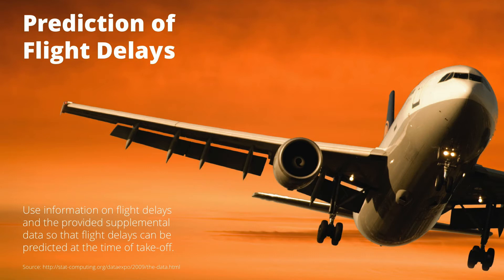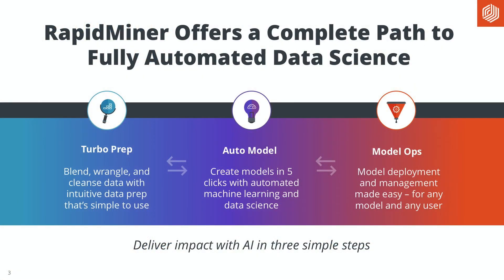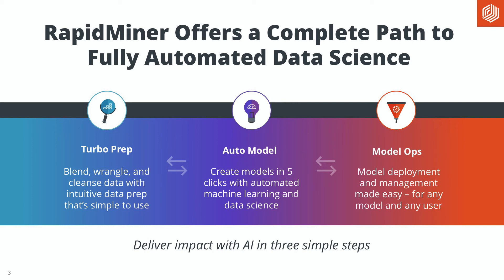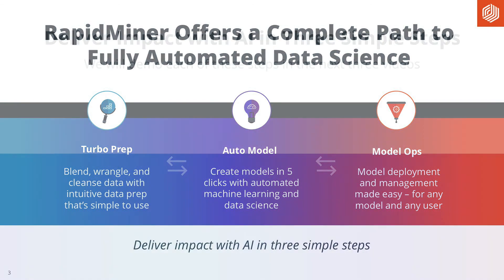Your Path to Fully Automated Data Science | RapidMiner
In this series of four videos RapidMiner founder, Ingo Mierswa, demonstrates a complete data science project from end to end. Part one starts with data preparation. In part two, he will show you how to build machine learning models. And finally, he will show you how to put those machine learning models into production and how to manage them. Join him for a complete artificial intelligence project experience and learn how to leverage the fully automated data science offerings in the RapidMiner platform.